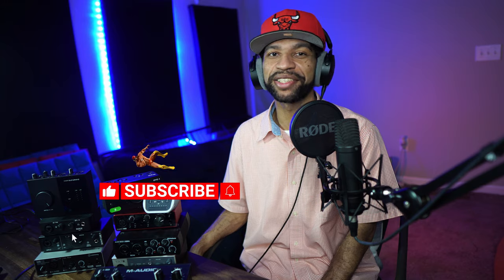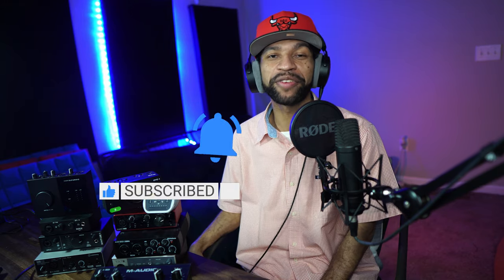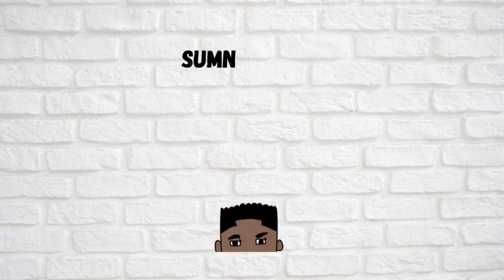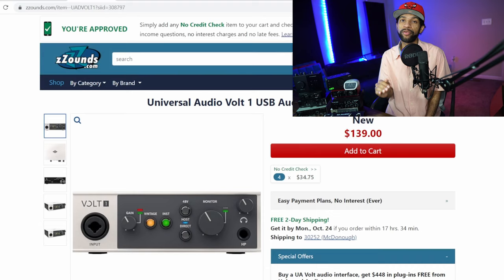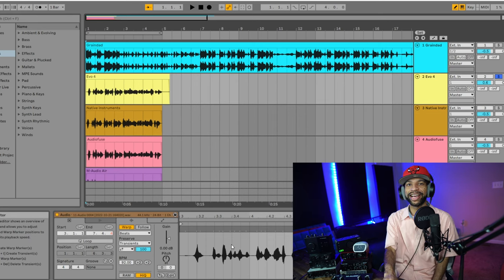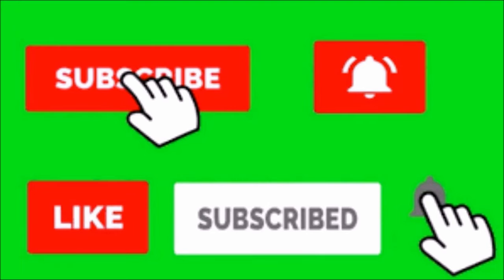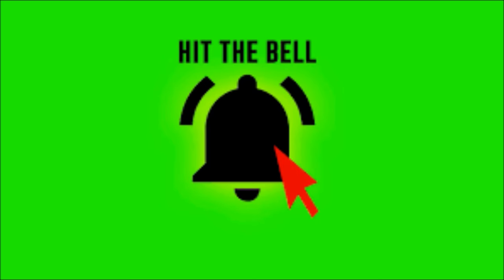Best Budget Interface For $100 2022 (Top Ten Interfaces For Beginners)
In this video we decide what is the best budget interface.

COMMENT WHAT VIDEO I SHOULD MAKE NEXT ⬇

My Gear
Computers